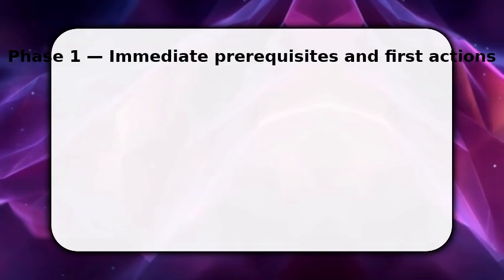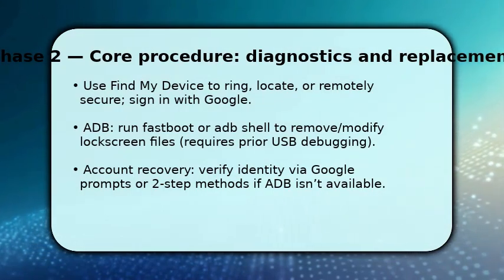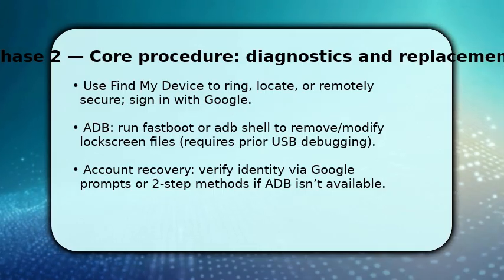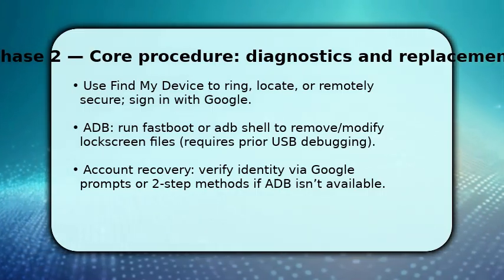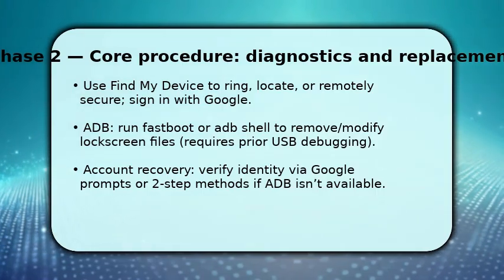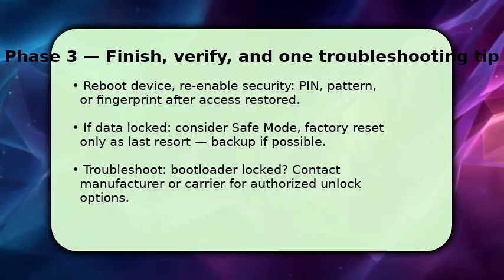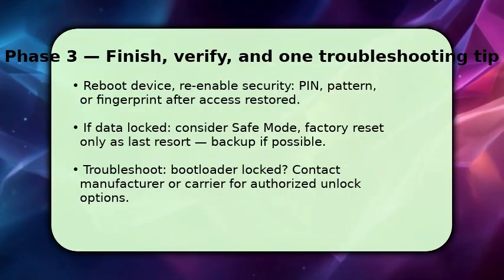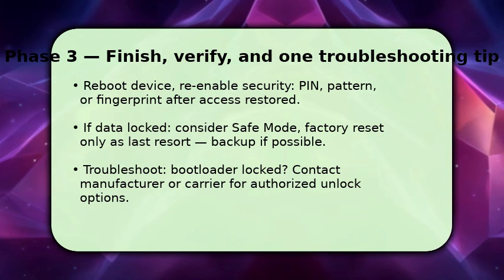How to Get Lock Screen Back on Android - Full Guide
How to Get Lock Screen Back on Android - Full Guide | 🔒 Surfshark VPN Deal — Stay private and secure. $1.99/mo + 3 Months Free ▸

Discover the essential steps to restore your Android device' extraneous lock screen. This comprehensive guide covers various methods, including system settings adjustments and third-party applications that can help you regain access quickly.

Android, lock screen recovery, restore touchscreen, device unlocking method, touchless control Android, access lock screen without password, quick restore Android lockscreen, how to bypass android security settings, alternative methods for accessing locked screens on Android devices